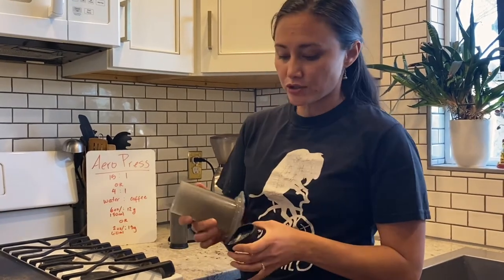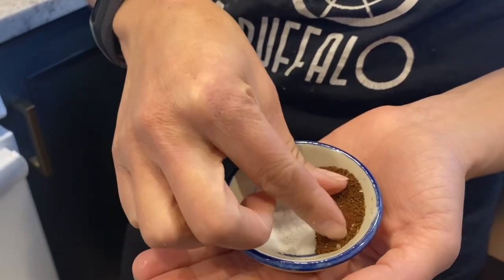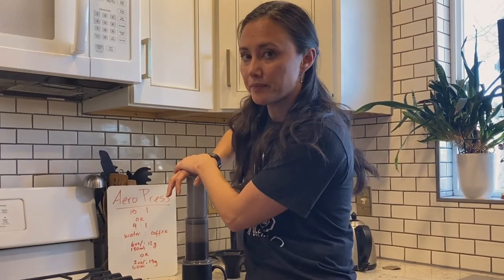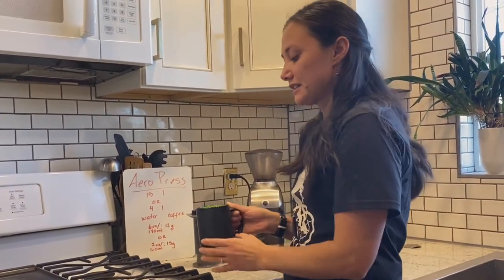Aero Press Coffee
Red Buffalo in Silverthorne teaches this virtual home cafe class. This video covers an introduction to aero press brewing.